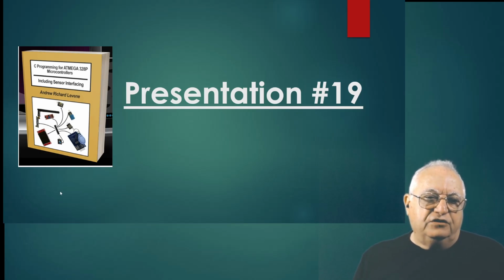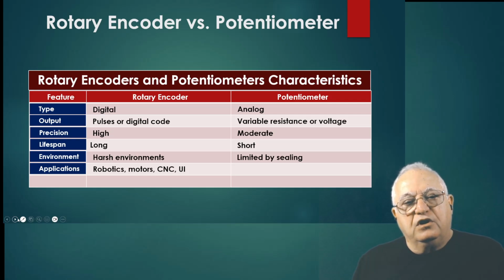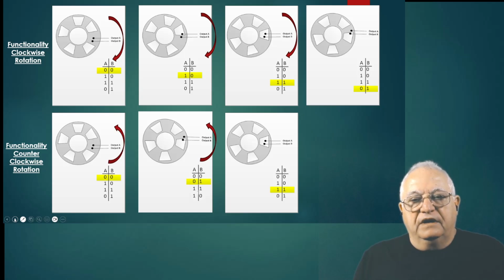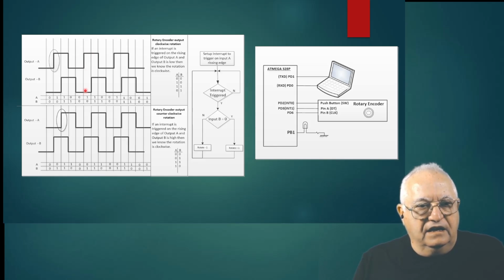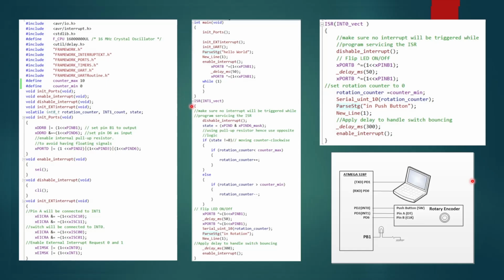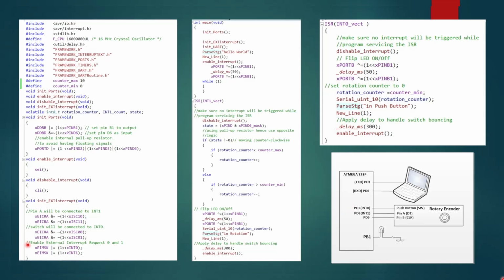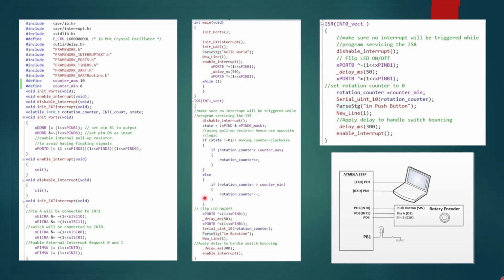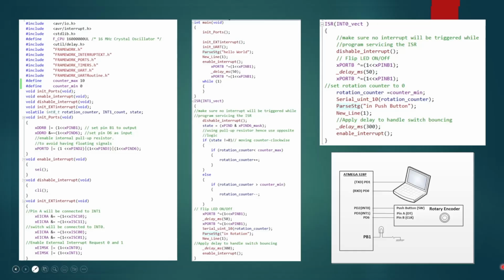Presentation19 Encoder Potentiometer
Microcontroller Programing Presentation 19-   Encoder Potentiometer by Andy Levene. The aim of this series of presentations is to provide you with a solid foundation in microcontroller programming, and the techniques for interfacing microcontrollers with sensors. The content of these presentations will be based on the book I authored "C Programming for the ATMEGA 328P Microcontroller.